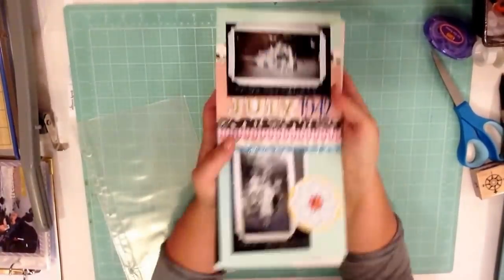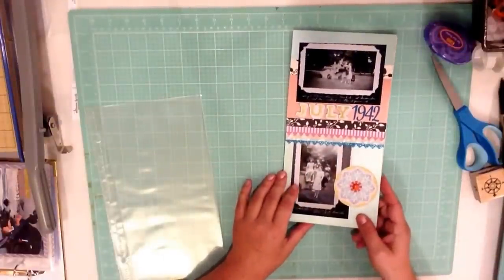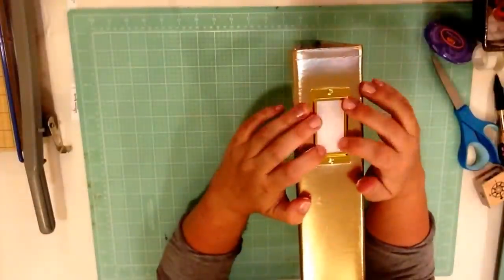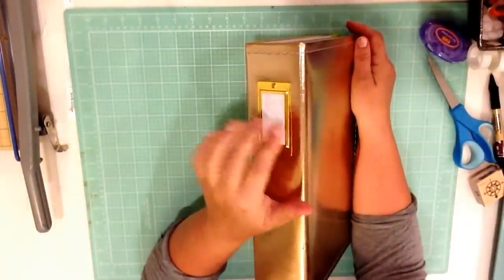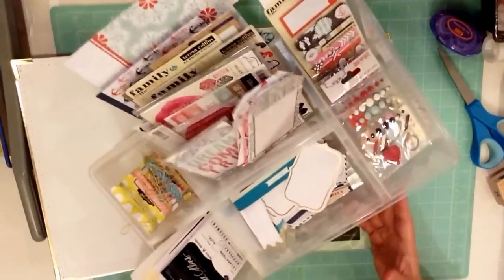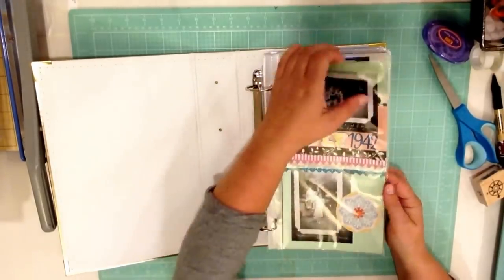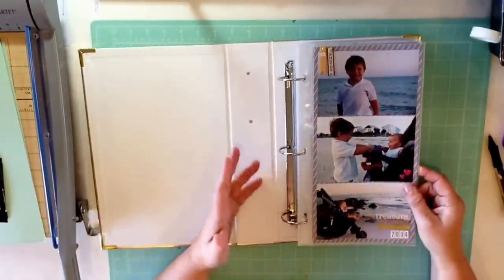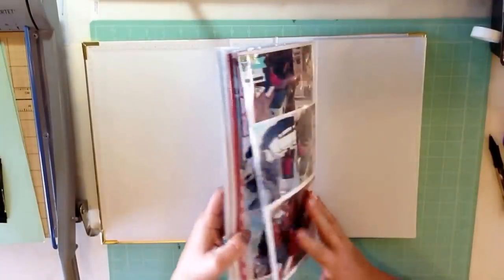4/30 Scrapbook Process: July 1942